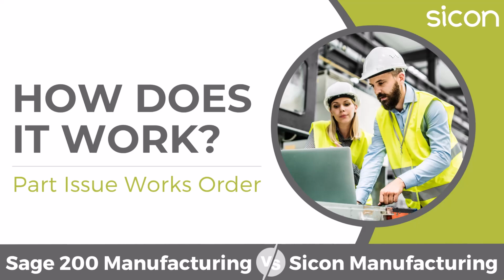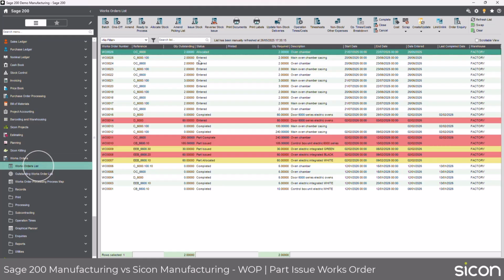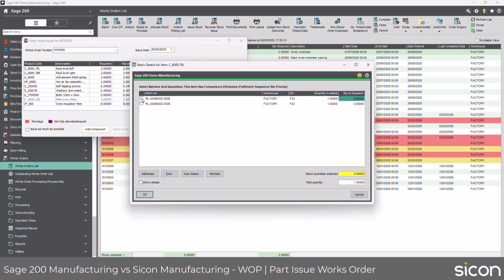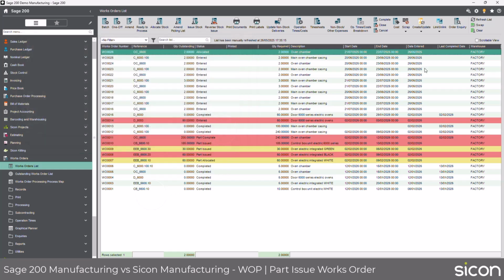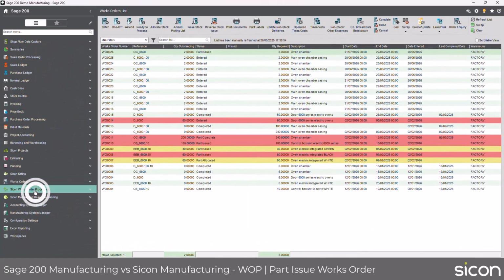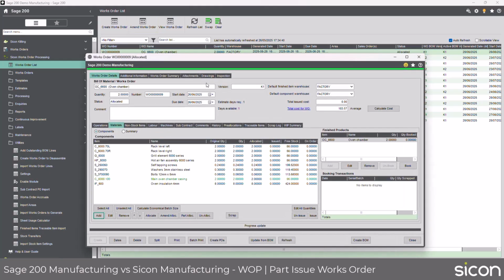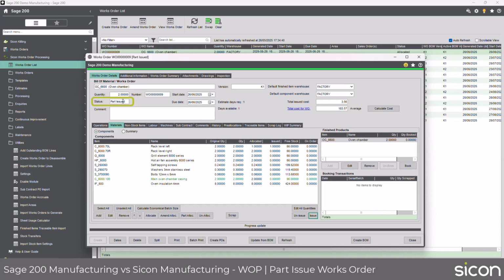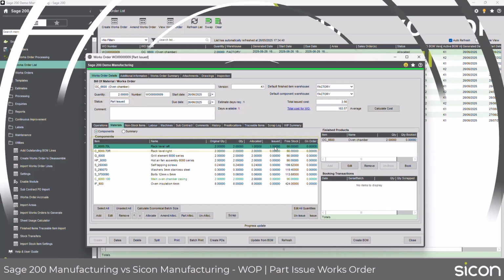Sage 200 Manufacturing vs Sicon Manufacturing | WOP - Part Issue Works Orders